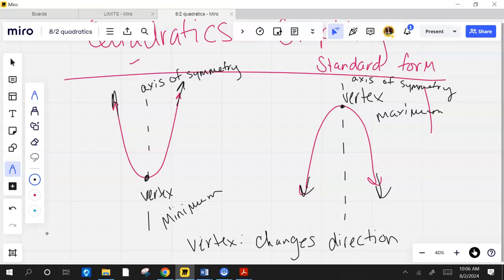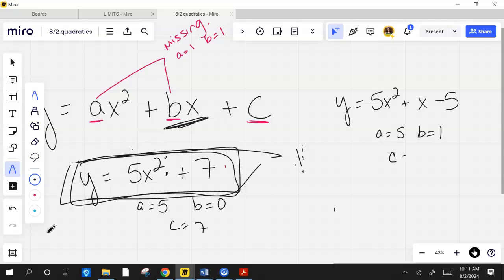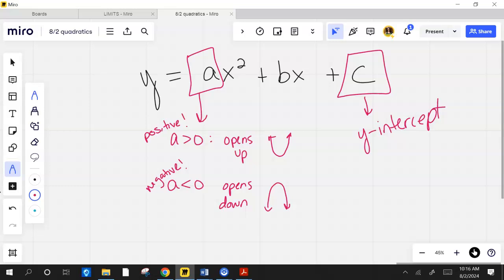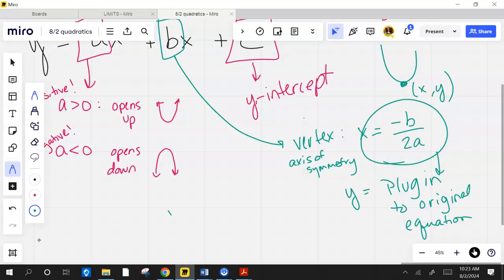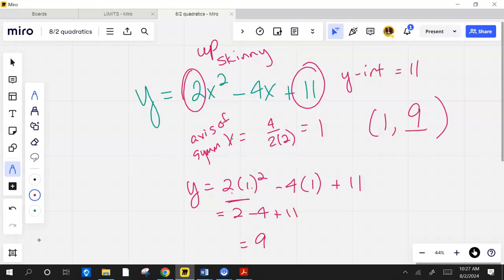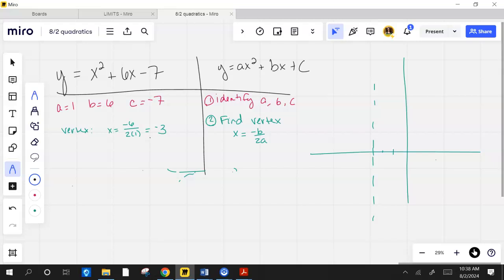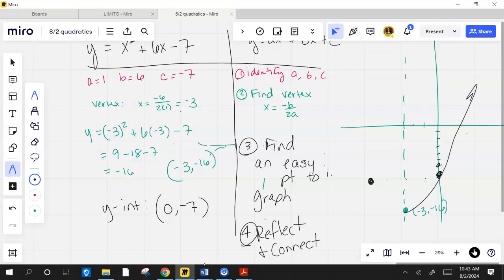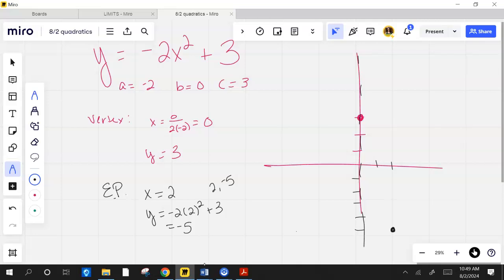Graphing Quadratics in Standard Form